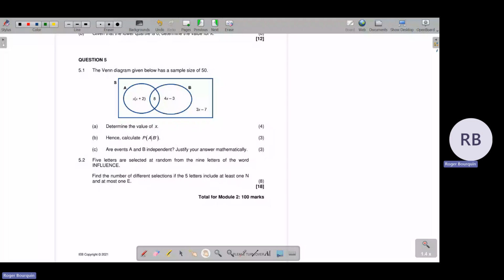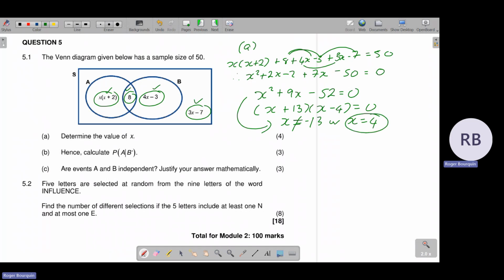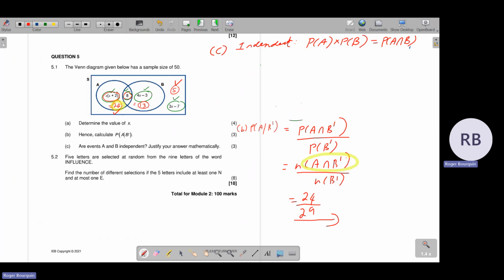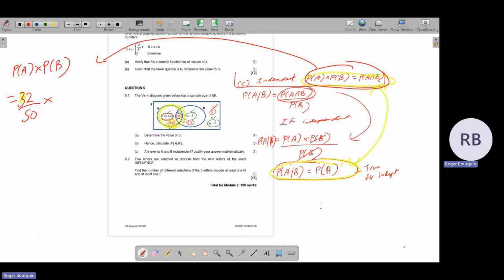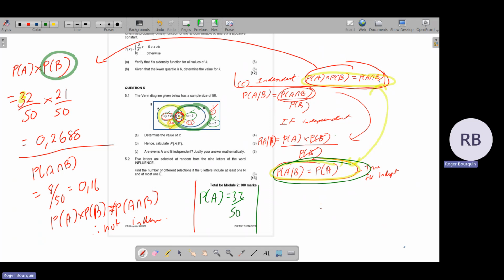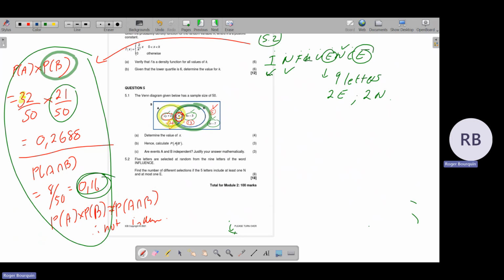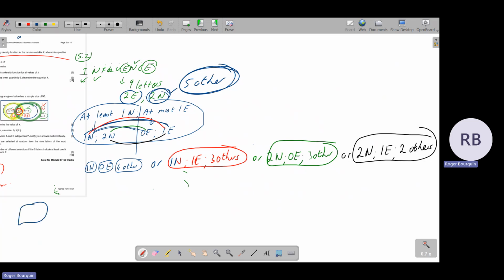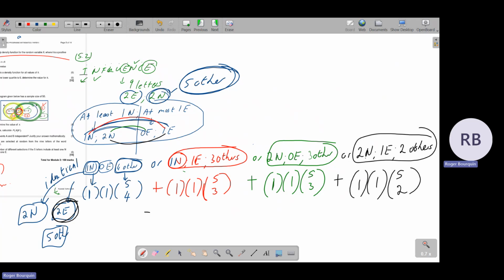IEB Nov 2021 FS Maths PII Stats Question 5